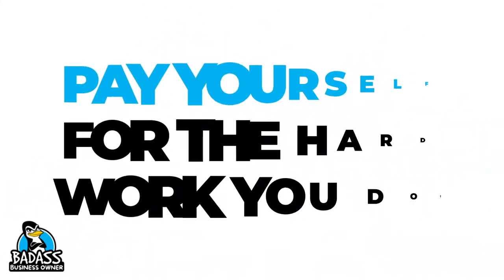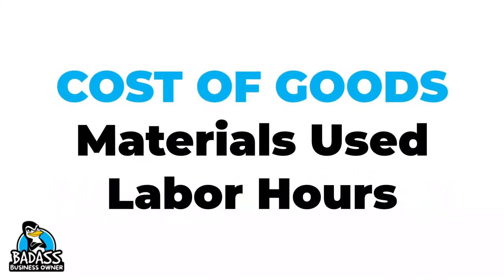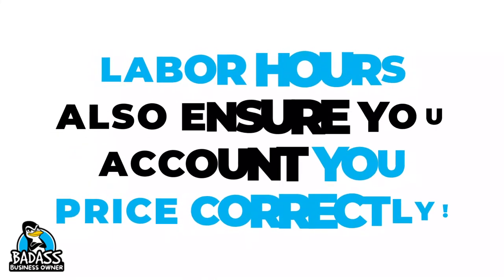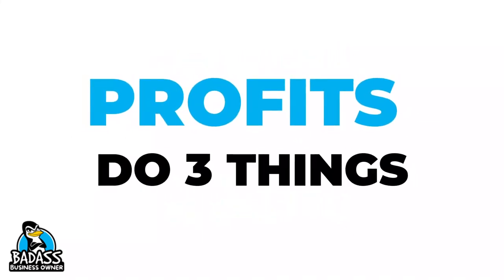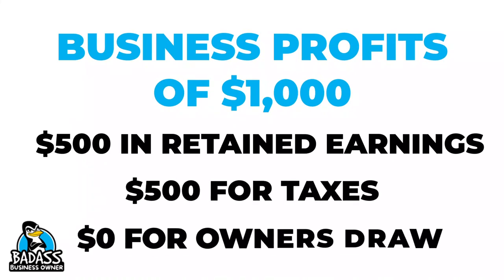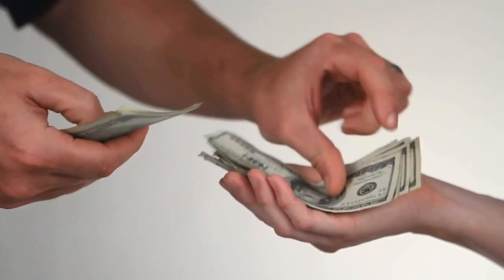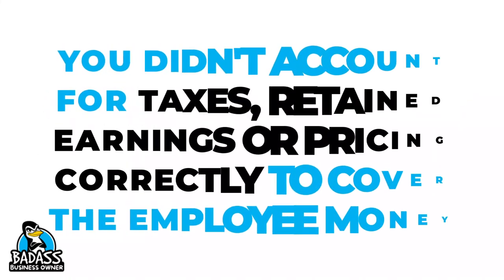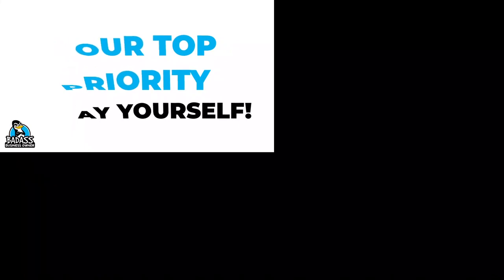Are You Paying Yourself Correctly in Your Business?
Many Small Business Owners are not making the amount of money they should in their business. Some don’t get paid at all!?! The reason is, most small business owners are paying themselves incorrectly. They are not accounting for the “employee” them vs the “business owner” them. When you lump these together, you fail to price correctly and assume the wrong cost of goods. Let’s walk through how to account for both hats you wear in your business so you can start earning the money you should!

KEY MOMENTS IN THE VIDEO:

00:00 Paying Yourself Correctly in Your Business
00:33 Employee You vs Business Owner You
01:09 Your Personal Labor Hours and Cost of Goods Sold
02:41 Operational You and Expenses
03:55 Where are the Profits Going?
04:47 Retained Earnings and Business Owner Draw
05:20 Taxes on Your Profits
06:37 How You Get Paid in Your Small Business
07:21 Taking Care of Your Number One Employee

👉 Gusto Online Payroll ) a fantastic, easy to use online payroll system. Why spend your time doing payroll yourself?
👉 Housecall Pro ) - Straightforward software for home service pros. Easily manage payments, link to Quickbooks, scheduling, dispatching, and more--all from one, convenient platform. Easy to Learn and saves you time!

WHO IS THIS FOR: small business owners who serve their local community & Entrepreneurs who want to make more money & know their business numbers better!